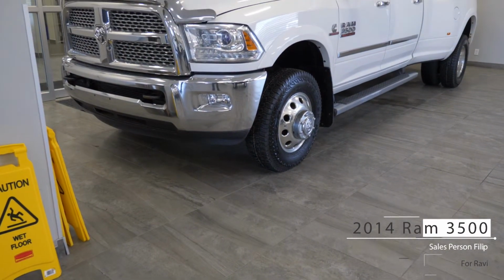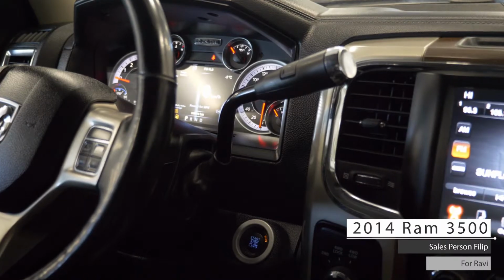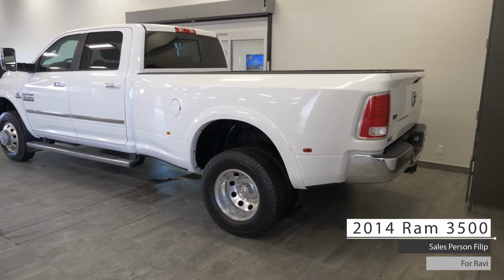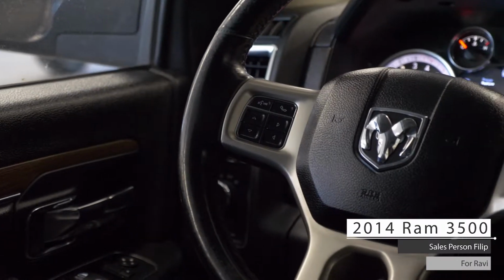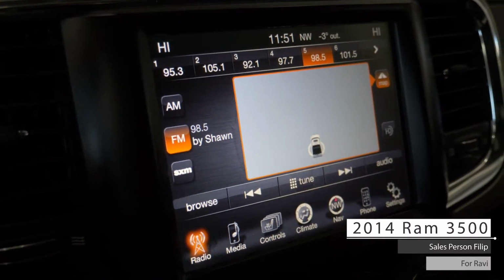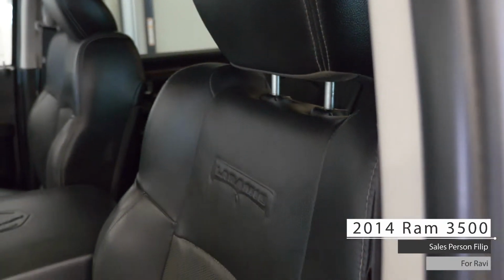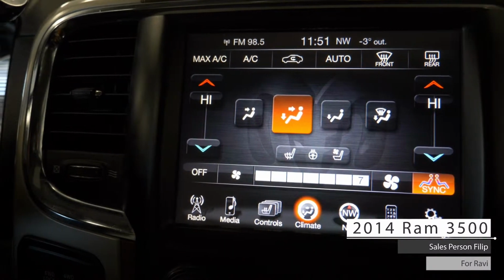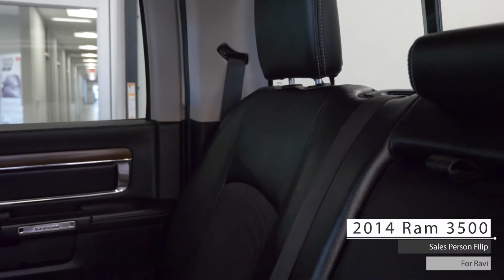2014 Ram 3500 Laramie - For Ravi - South Trail Chrysler - Calgary AB